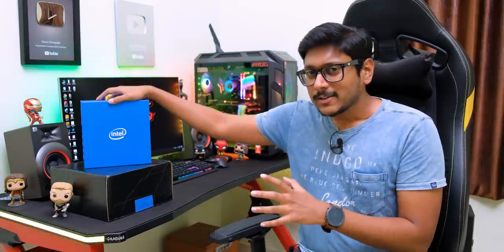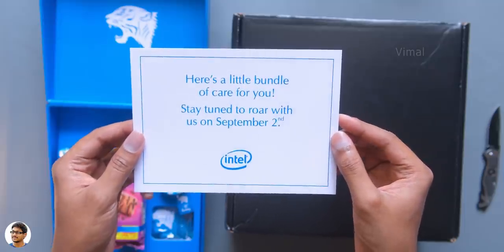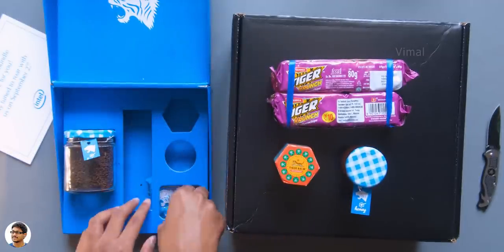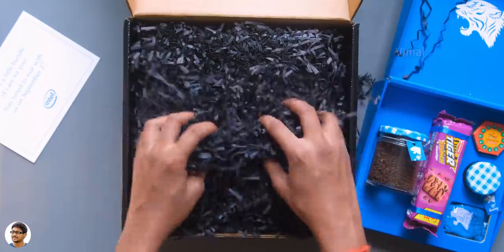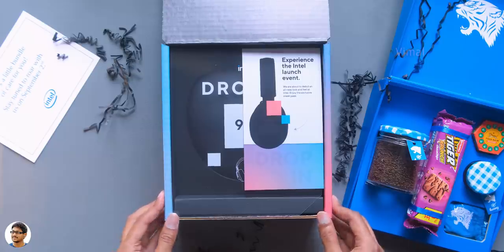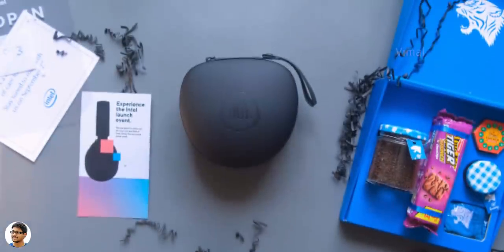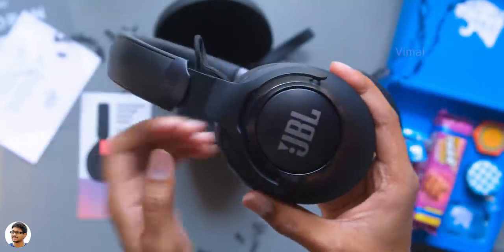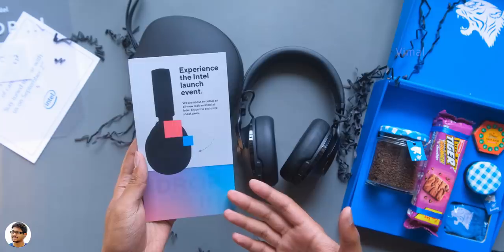intel sent me Mystery Packages... UNEXPECTED !! 😱🔥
Today we'll be unboxing some Mystery Packages that I got from intel, it's gonna be fun so watch the video to know more...

Intel 10th Gen CPUs Amazon

Amazon Echo Devices:
Echo Dot 3rd Gen
Echo Input Speaker
Echo 3rd Gen
Fire TV Stick

Smartphone category:
iPhone 11
OnePlus Phones
Samsung Phones

Laptops on Amazon
ROG Zephyrus G14
HP Pavilion Gaming Laptops

Audio:
Boat Amazon
Sony Headphones

Smartwatches:
Amazfit Amazon
Noise Amazon

Computers:
Corsair Amazon
Asus VP228H Monitor
HyperX Amazon

My Personal Gaming PC Specs ~